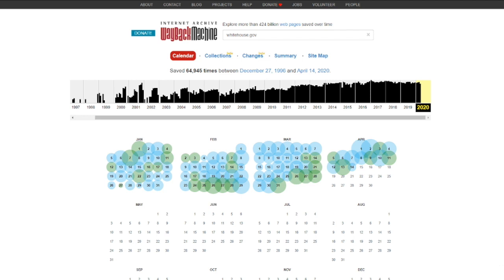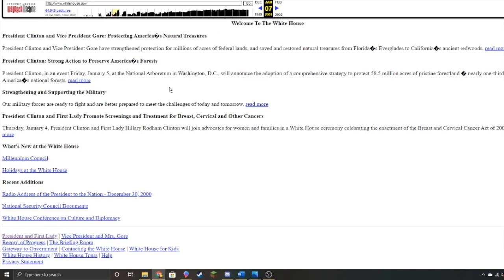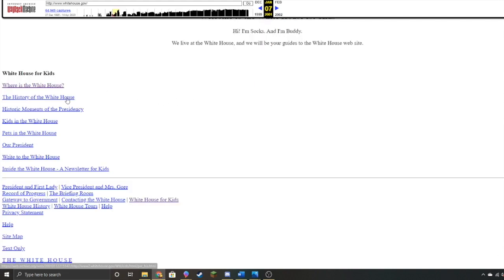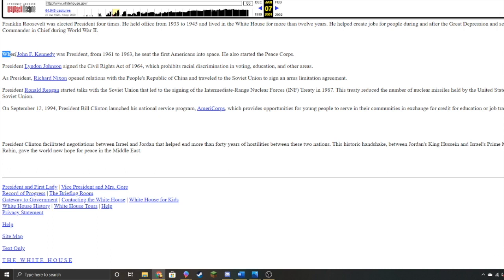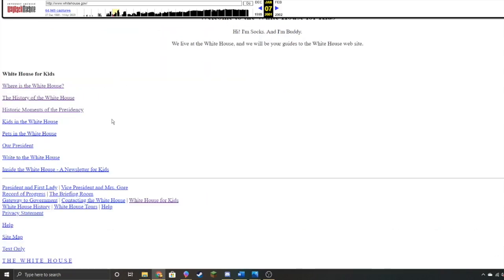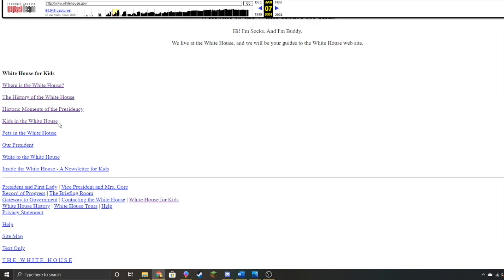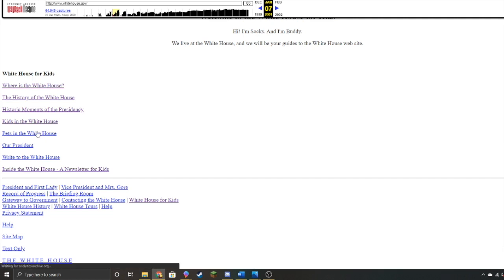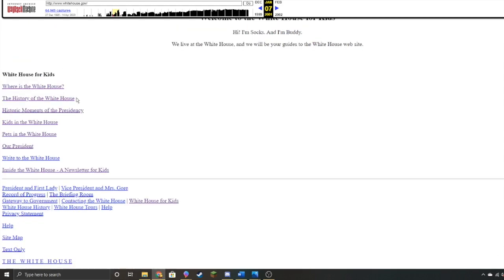Writing to Bill Clinton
In this video, I explore the White House website as it was back in early 2001, when it was still unupdated from the Clinton presidency as overlooked by the Republicans, and contained an archive of his 'accomplishments' as well as a hilarious page about the Clintons for kids.